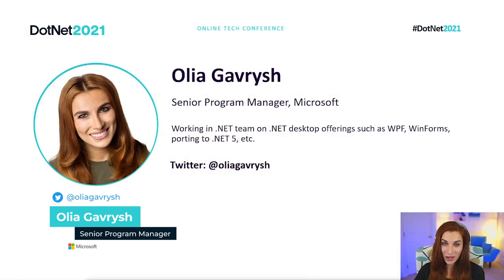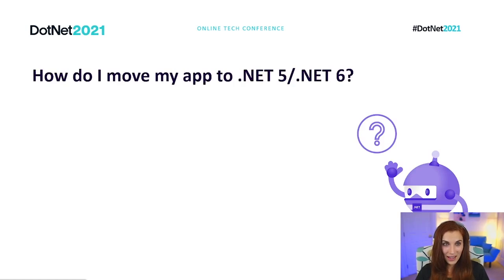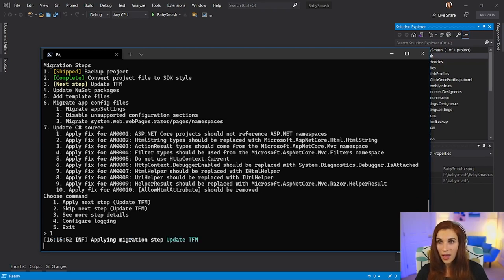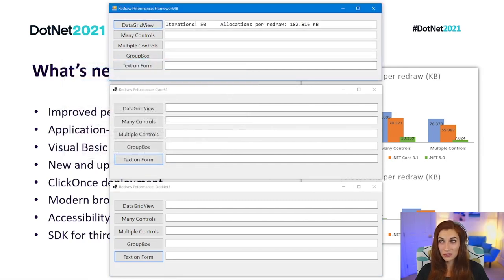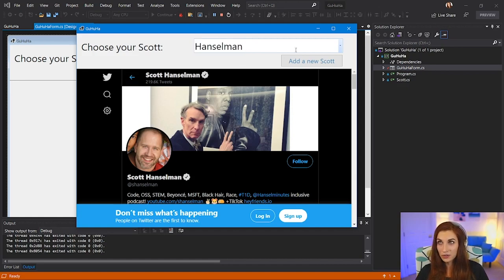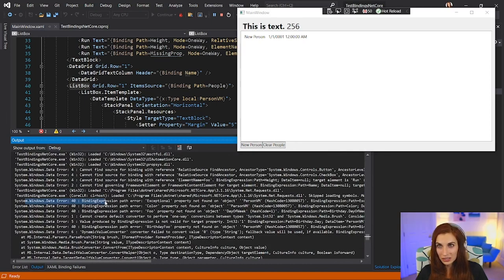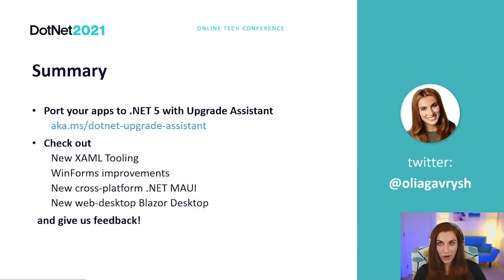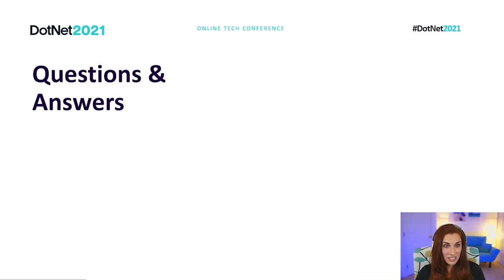What's New in .NET Desktop | New Features for WPF and WinForms Apps | DotNet 2021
In this session we're going to talk about the new features becoming available for WPF and WinForms applications, you're going to learn how to migrate your existing desktop applications to the latest .NET platform (.NET 6) and the new offerings from Microsoft in the desktop area.

Speaker: Olia Gavrysh - Senior Program Manager at Microsoft